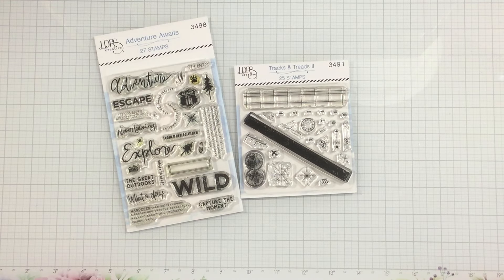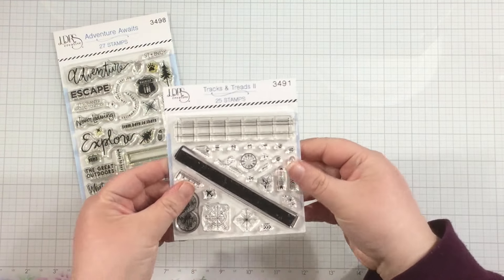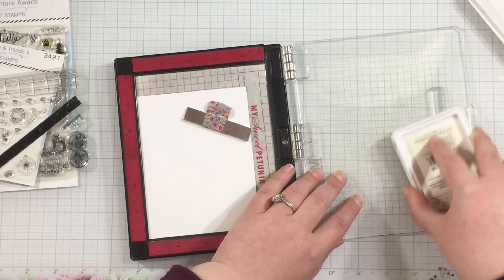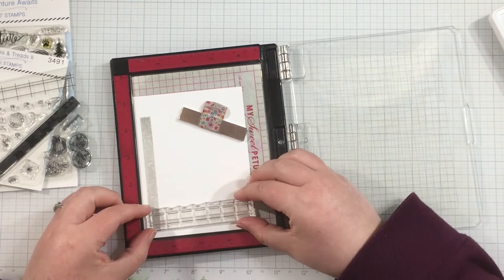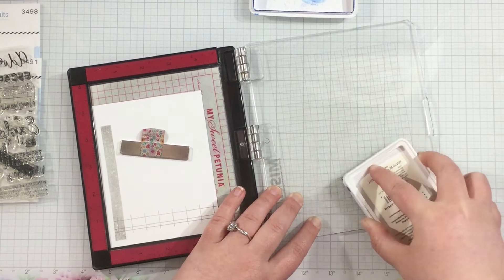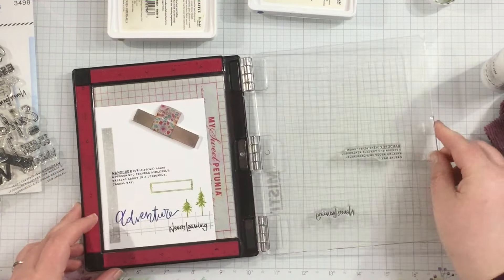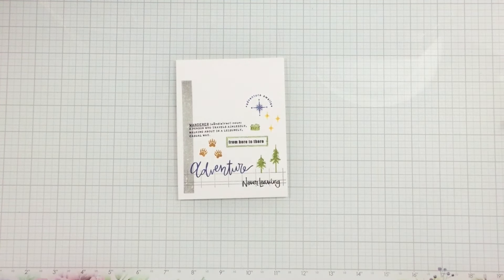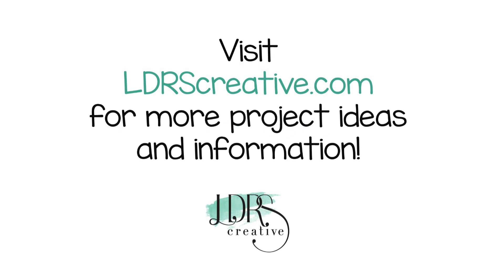SUMMER COLLECTION PRODUCT INTRO | Adventure Awaits Collage and Tracks & Treads II Stamps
Creating a masculine adventure-themed card is quick and easy. Just grab some inks and new Stack & Collage stamps and start stamping!